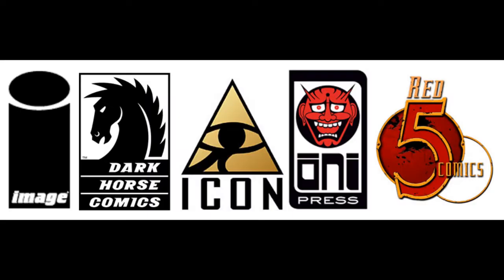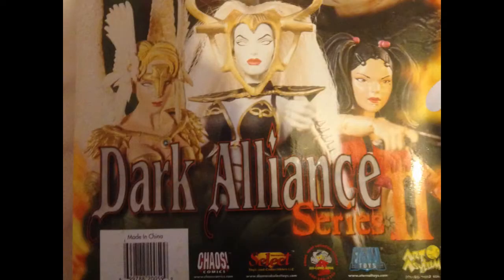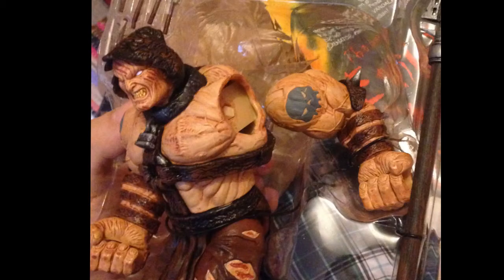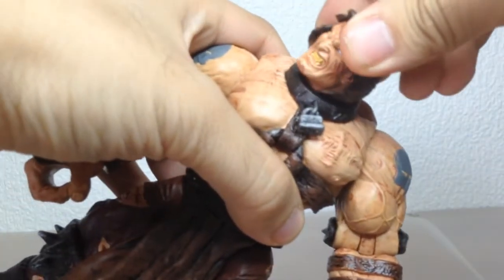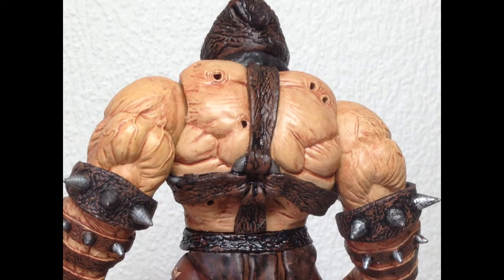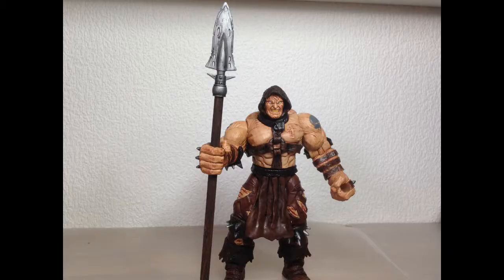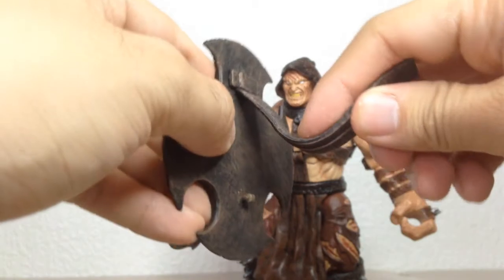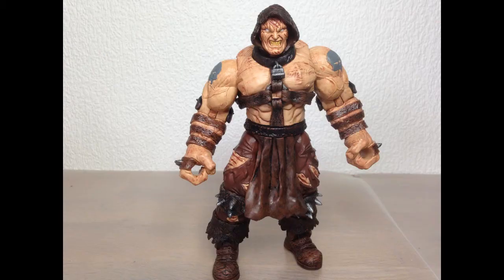Cremator Action Figure Review - Dark Alliance Series 2 - Art Asylum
I forgot to mention that he's a kickass Blacksmith.